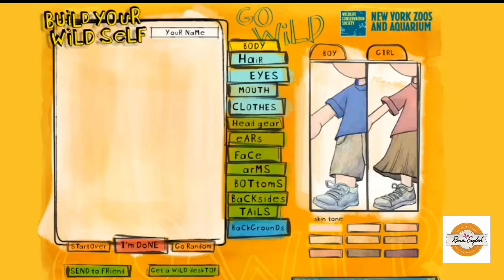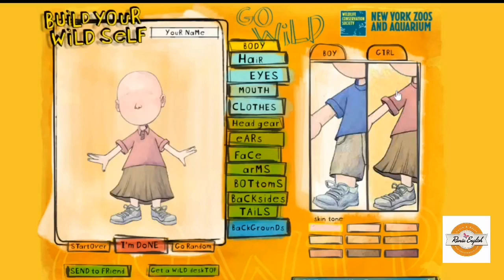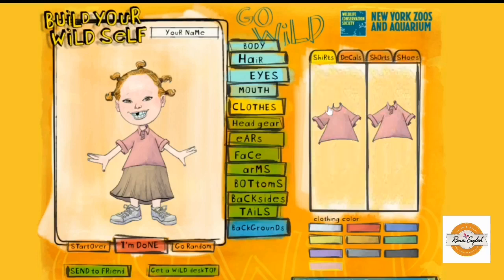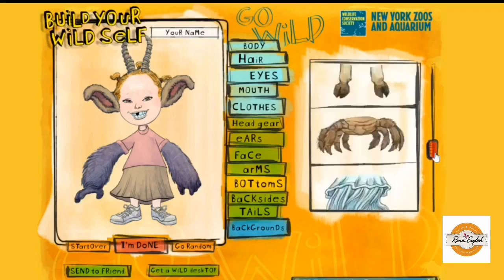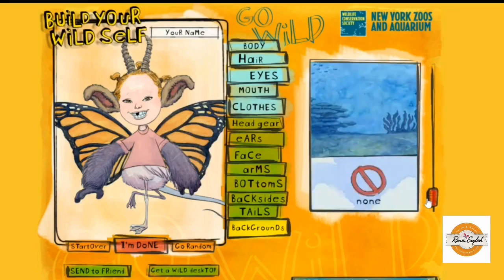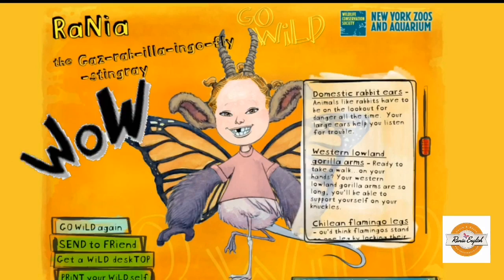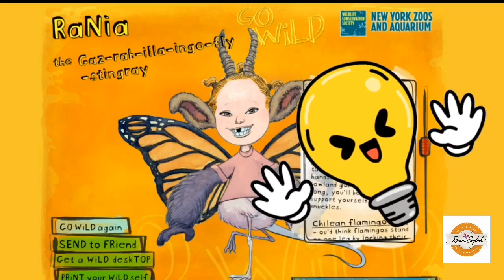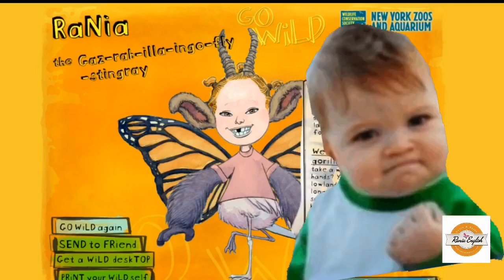Build Your Wild Self Website!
Build Your Wild Self is a website that your students can use to easily create avatars with fun animal variations.
In this video you can learn more about the site and options of using it to promote language producation.